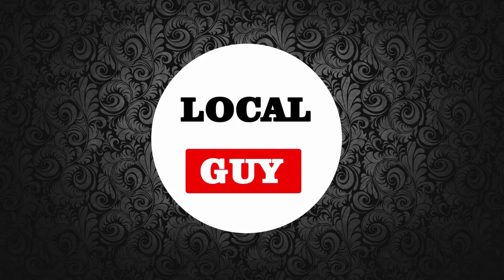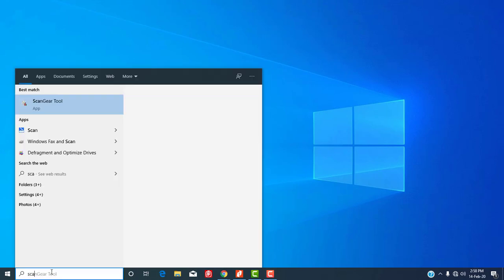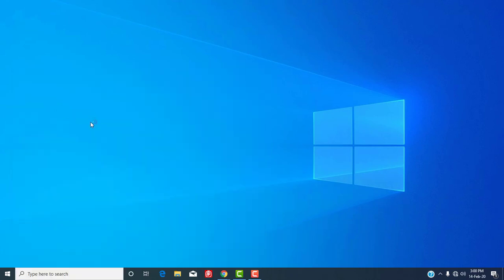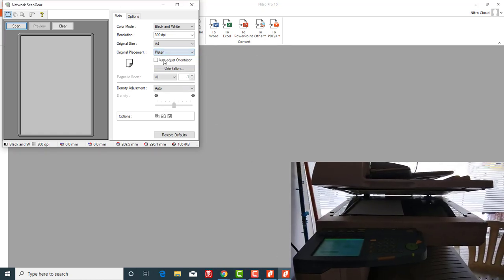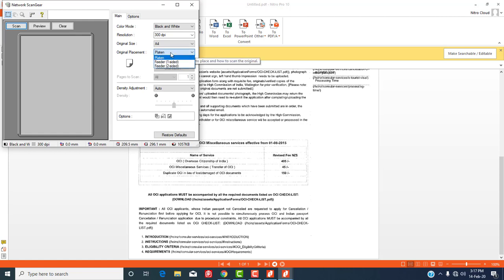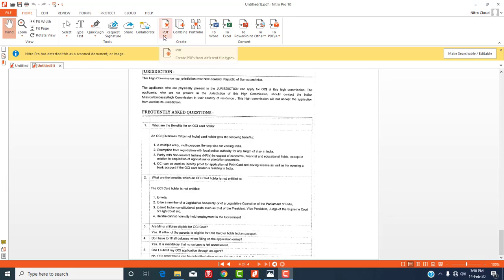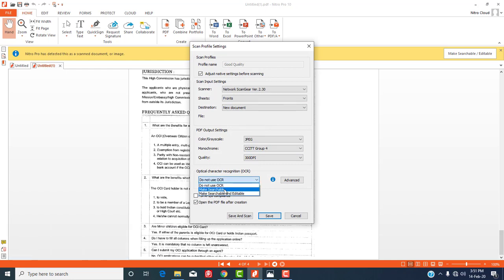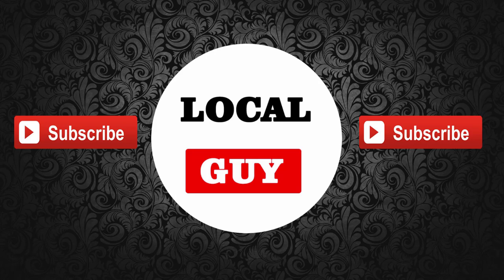✓Canon iR3300 Printer How to scan to PC Computer over WiFi Wired network | Scan Save Document to PDF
here i am using network scan gear tool for scanning the documents over the network.
you can scan multiple document pages putting in into canon feeder and by pressing the scan button whole pages will be converted in to pdf format and saved on your computer.

⬇️ DownloadsDownloads:-
🔵Canon Network scan gear tool

also watch my previous video:-
How to Connect Printer to WiFi Router | Convert Any Printer To WiFi Printer using Ethernet Port

🔵Convert any USB Printer to WiFi Printer | Print From Android | Print Over WiFi Network WiFi Router
🔵How to Connect Canon Copier Printer IR3300 or Xerox Machine Directly to PC Computer Laptop using LAN
🔵Canon all iR series printers iR3300 ID CARD SETTINGS | Front Side Copy | Voter ID Aadhar PAN Card
🔵Canon all iR series printers iR3300 ID CARD SETTINGS | One Side Copy | Voter ID, Aadhar, PAN Card
🔵 How to connect two routers to Increase or Extend Home WiFi Range | WiFi Repeater WiFi Extender

Thanks.